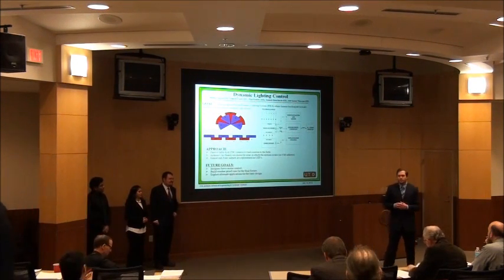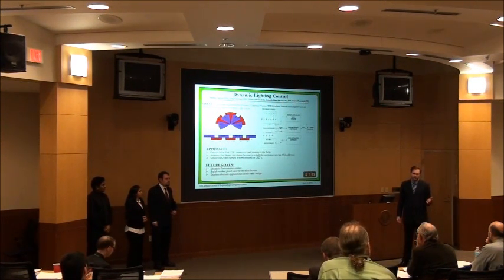09. Dynamic Lighting Control (SD I)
Senior Design Day - Fall 2012
Oral Presentation - Track 1
December 10, TI Auditorium Foundation